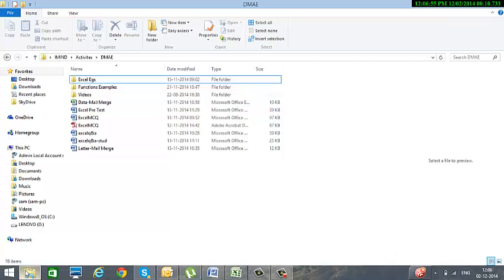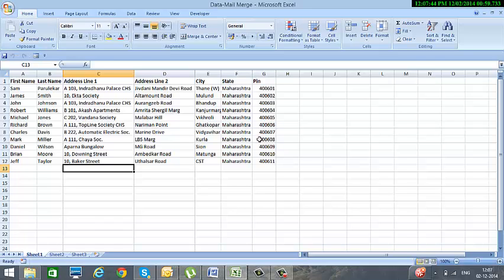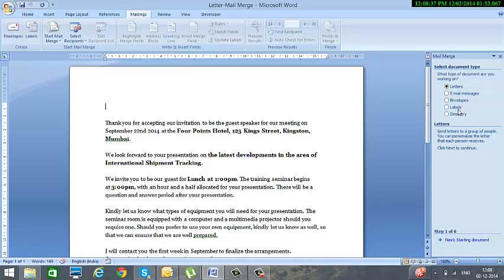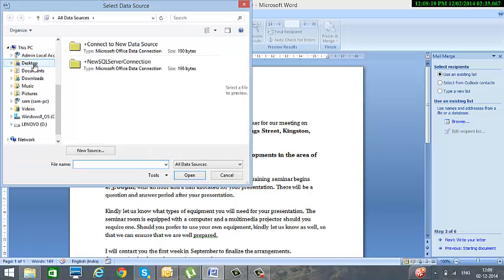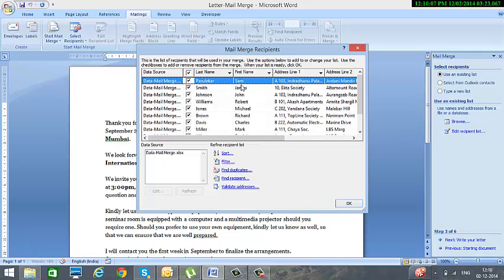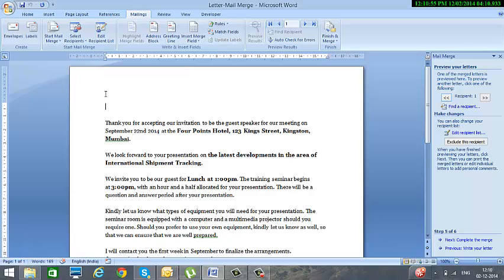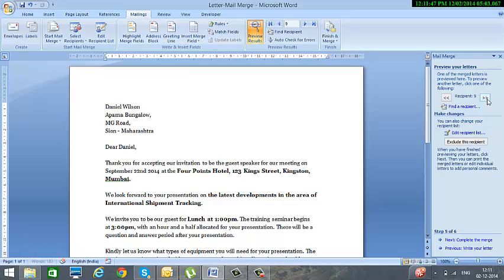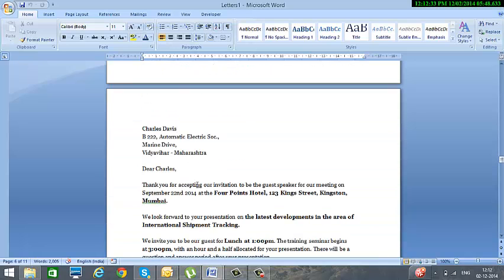How to Mail Merge in MS Word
A tutorial to explain Mail Merge